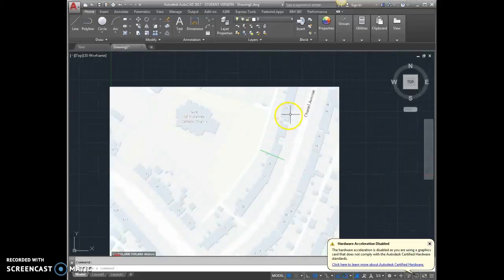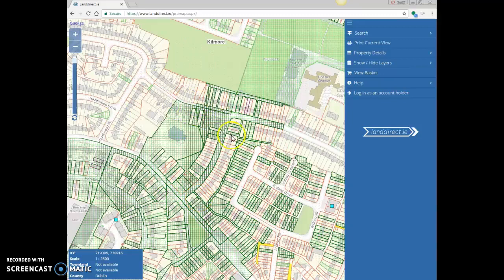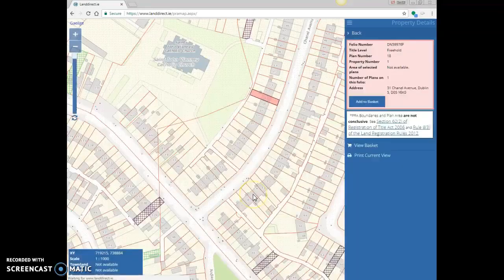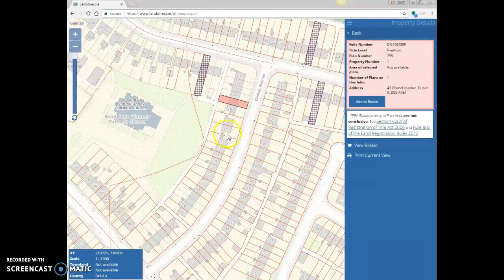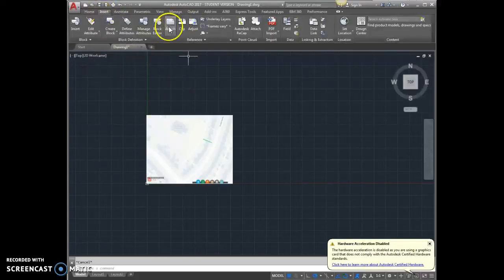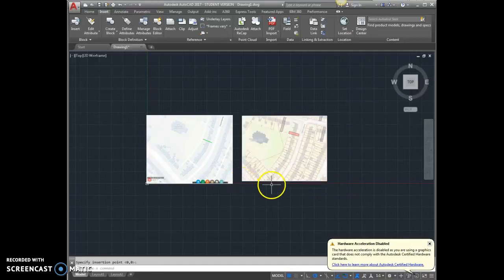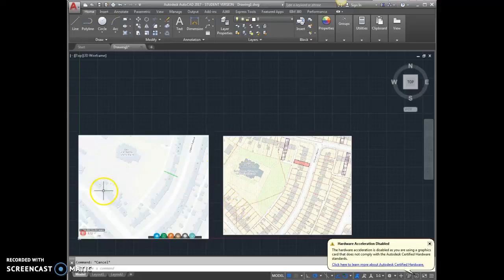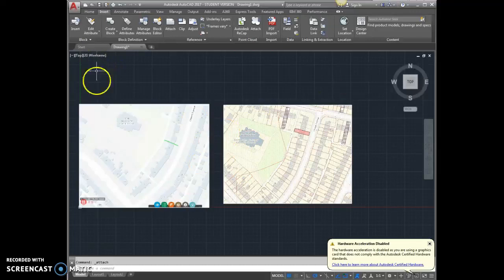Land direct to AutoCAD